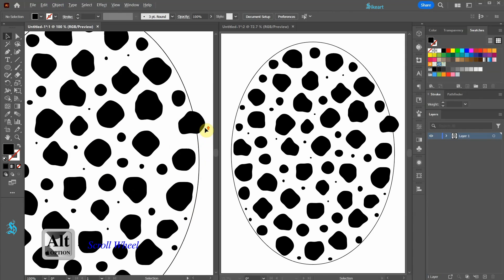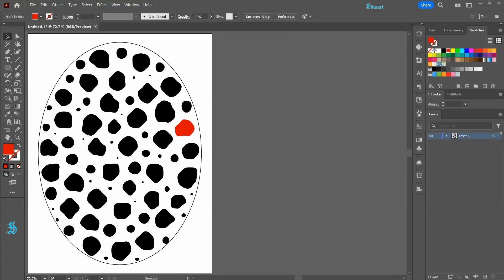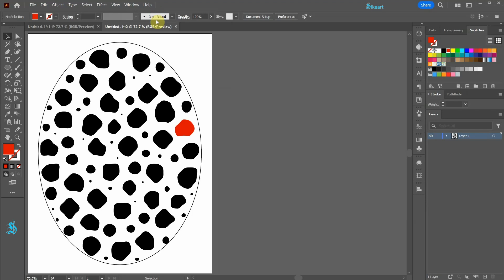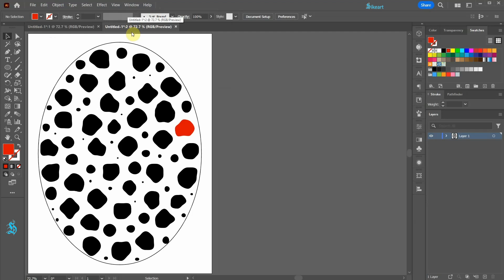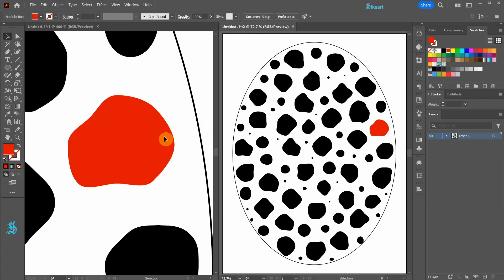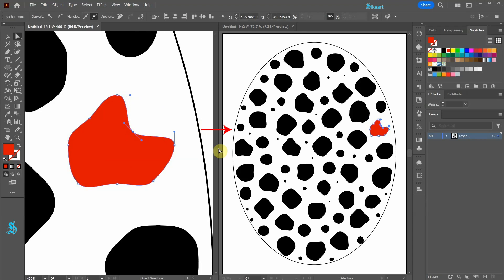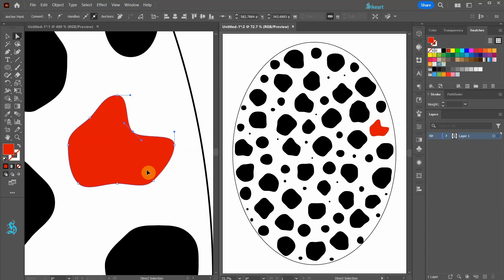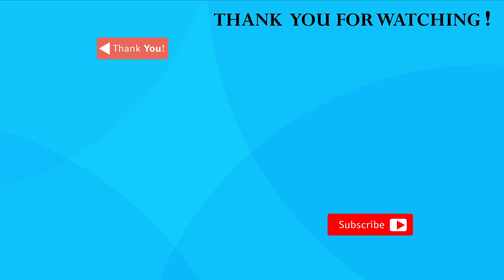How to Use the "New Window" Function in Adobe Illustrator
A quick tip that might be helpful while working on a logo design or illustrations.
TUTORIALS